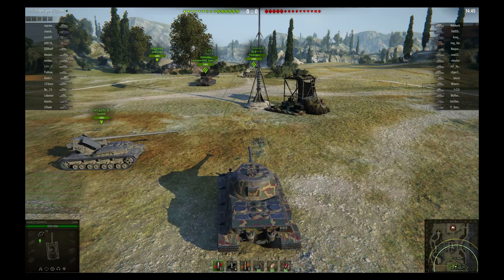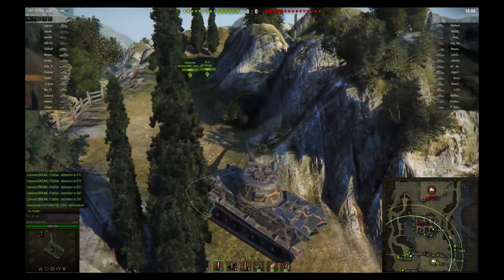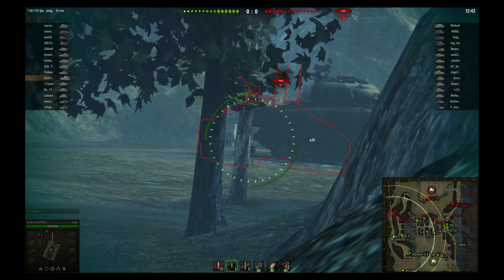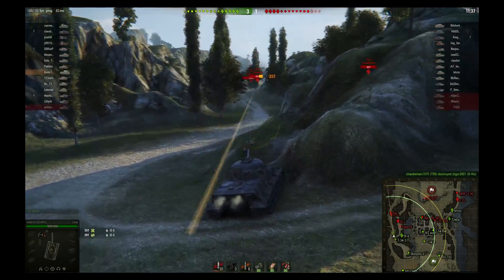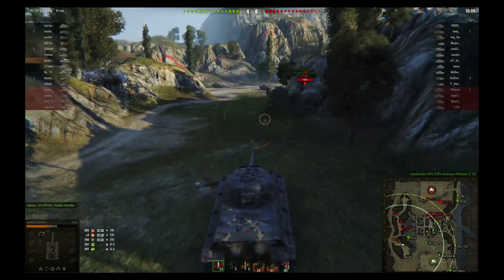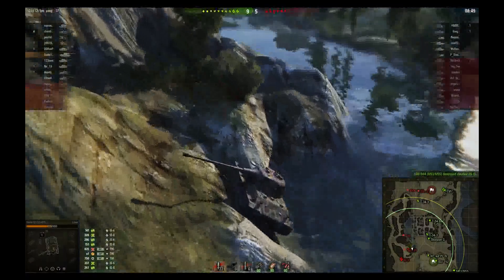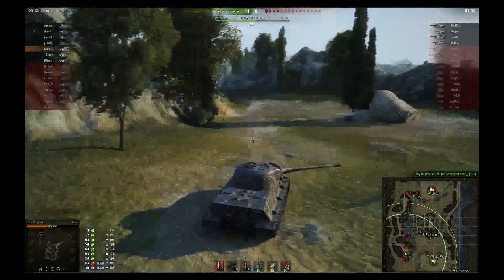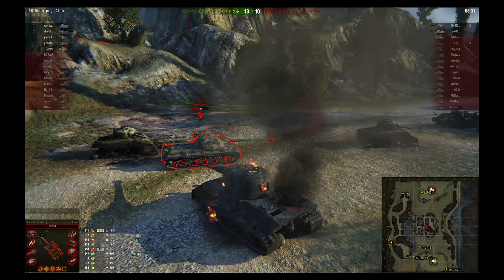Tactics Talk; Fighting Withdrawal